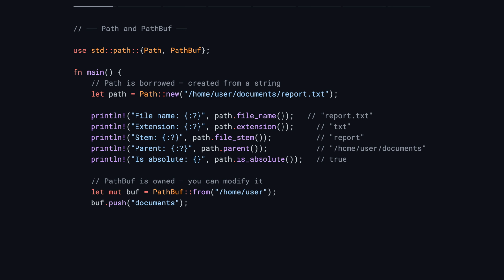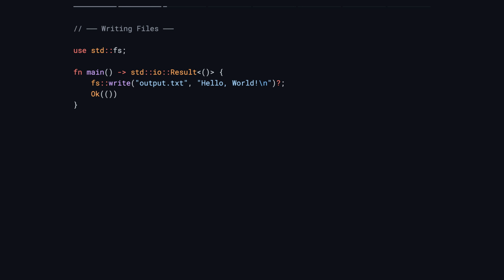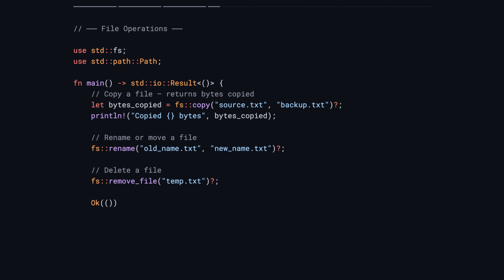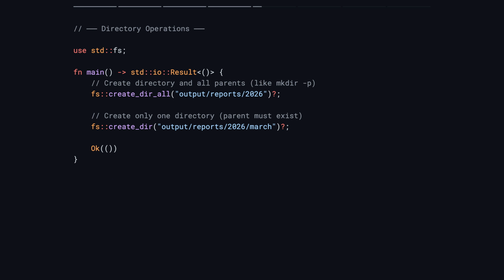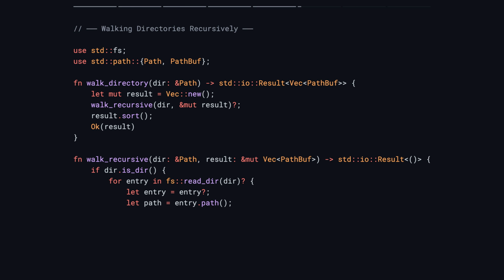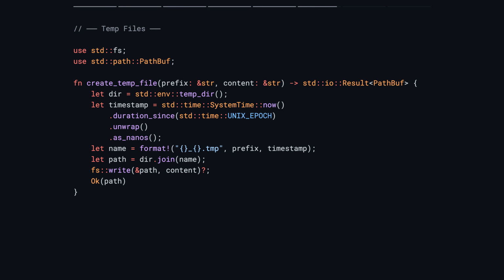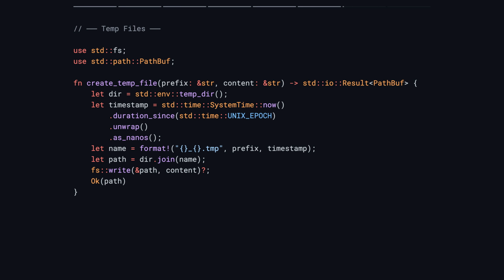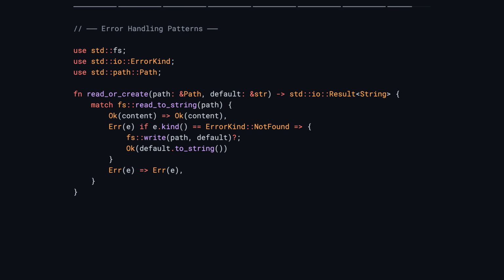Rust File I/O Explained: Reading, Writing, Paths & BufReader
File I/O in Rust: `fs::read_to_string`, `BufReader`, `BufWriter`, `Path`/`PathBuf`, and the streaming patterns that handle gigabyte files without OOM.

• When `read_to_string` is fine and when it's dangerous
• `BufReader`/`BufWriter` — why buffering matters
• `Path` vs `PathBuf` vs `&str` — picking the right type
• Streaming line-by-line without loading whole files
• Cross-platform path handling (Windows + Unix)